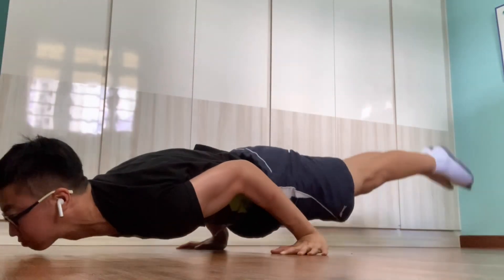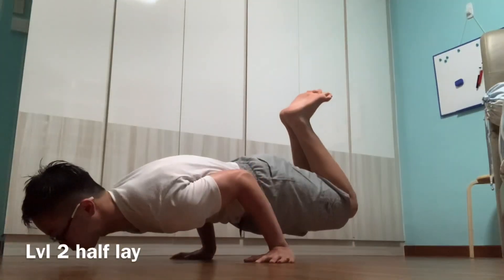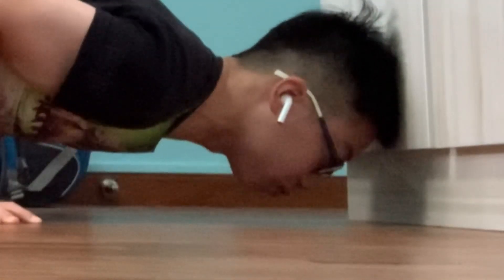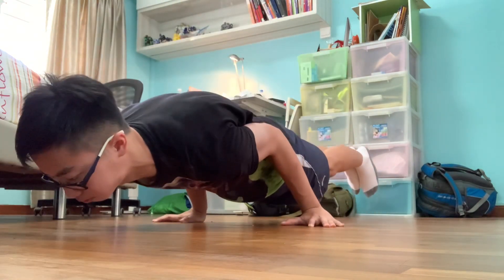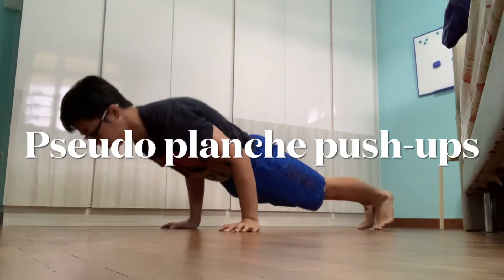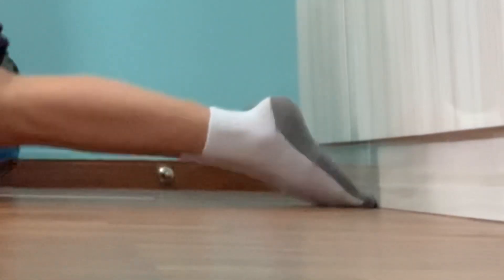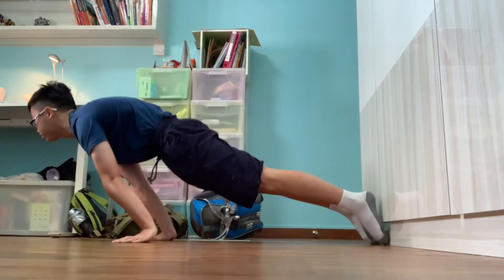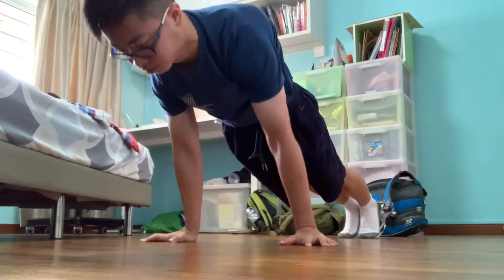How to skill episodes 4: best methods to learn the 90 degree hold/bent arm planche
Intro 0:00
Me being me 0:28
Why learn this move 0:45
How I learned it 1:10
Leverage 1:20
The amount you lean 1:43
Measured strength training 2:08
Outro 3:55